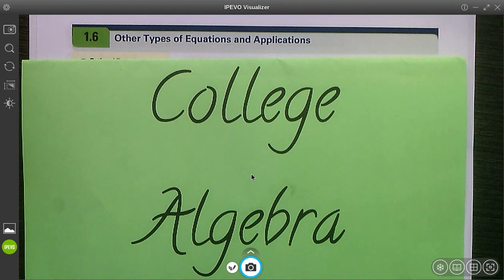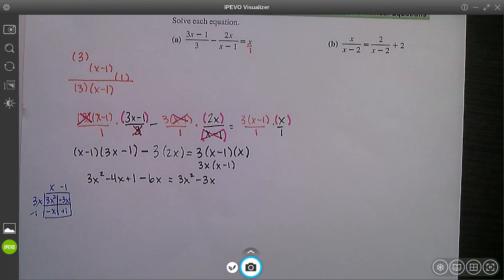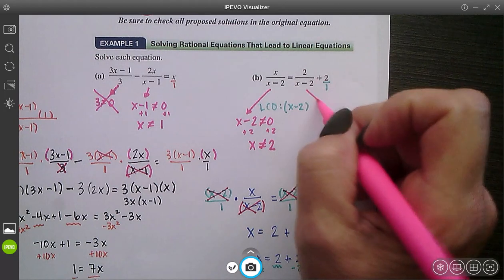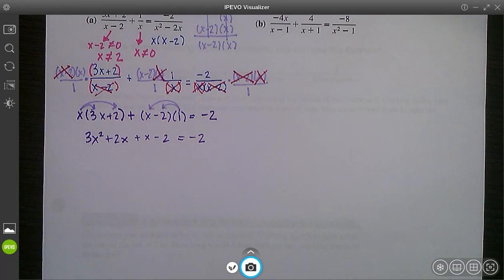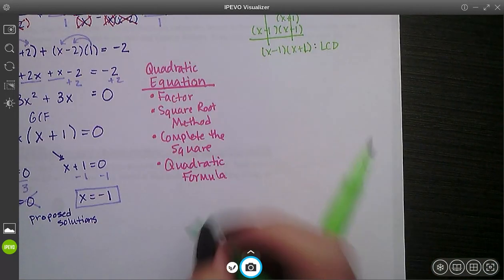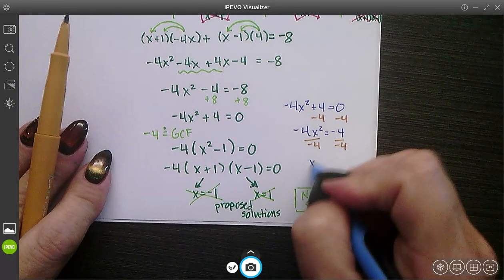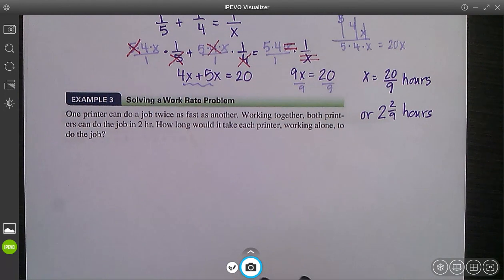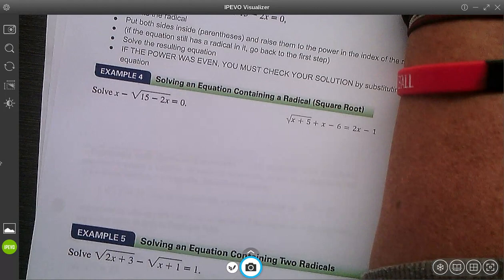1.6A Other Types of Equations and Applications